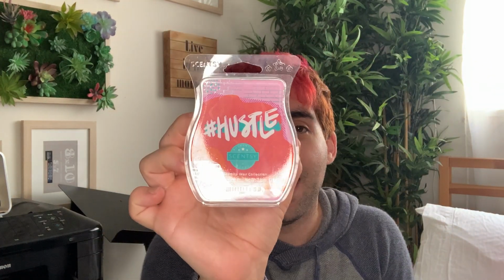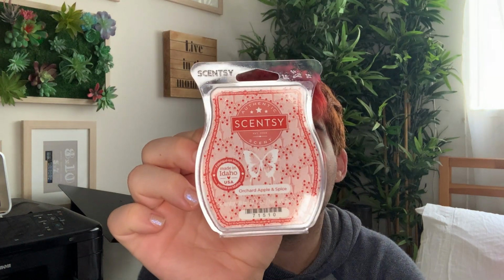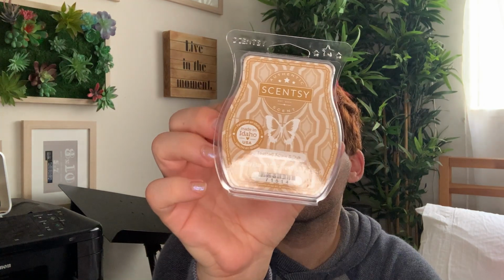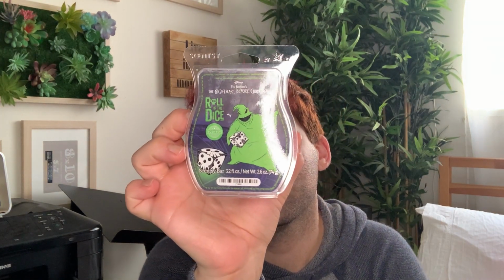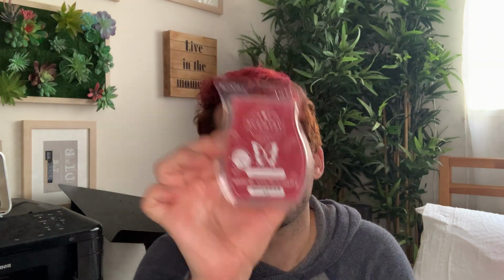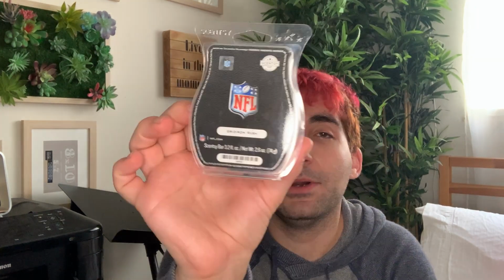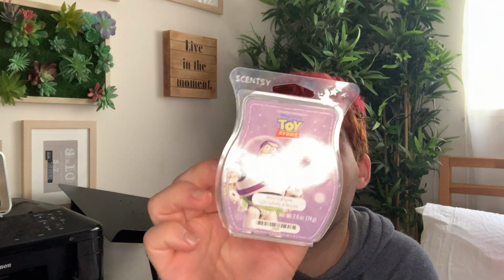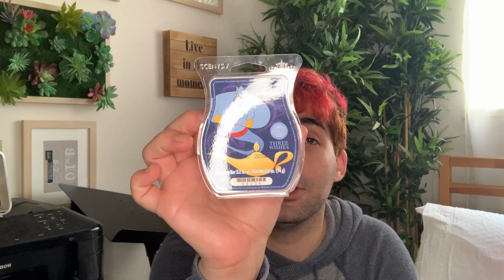Fragrance Feedback #24 Part 2 (Scentsy Empties)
More sniffs and whiffs.

Questions?